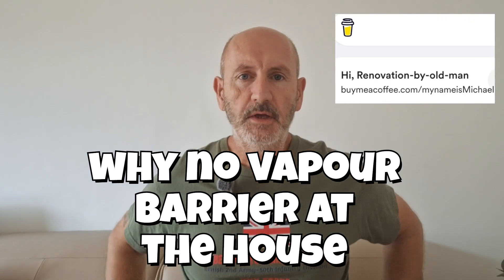Why no vapour barrier at the cheapest house in France 2025.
My reasoning for not using a vapour barrier at the house. What do you think?